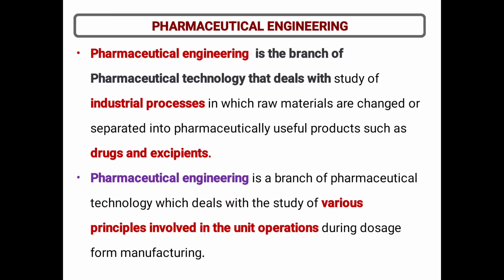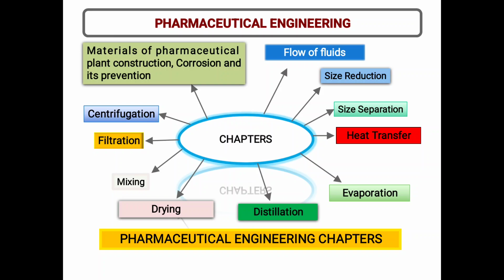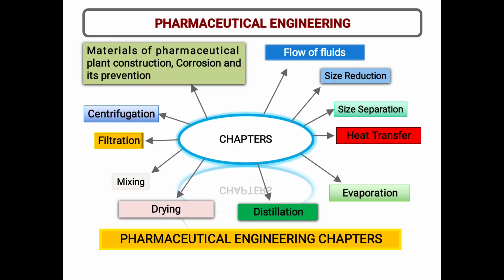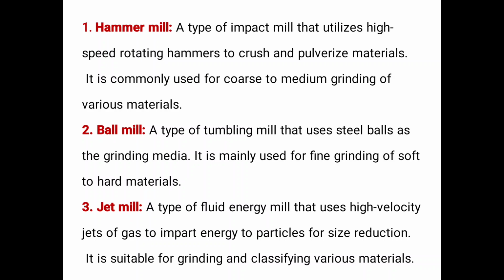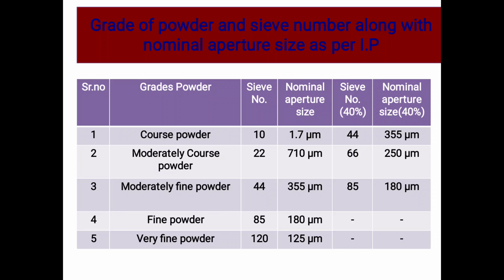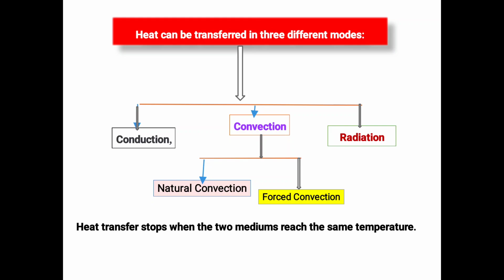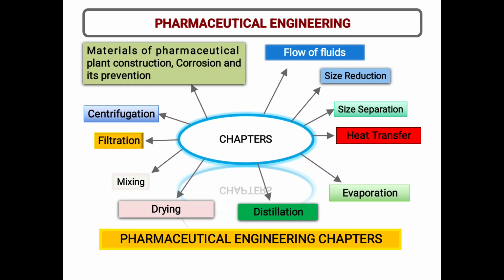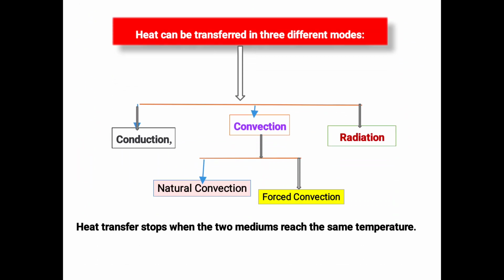Pharmacy/ Pharmaceutical engineering